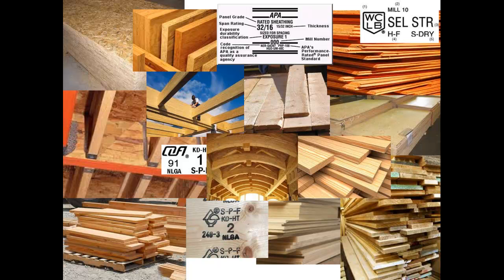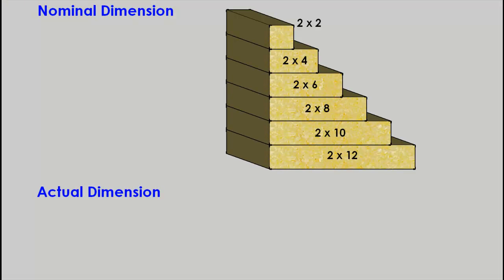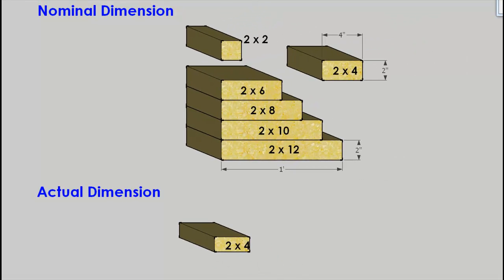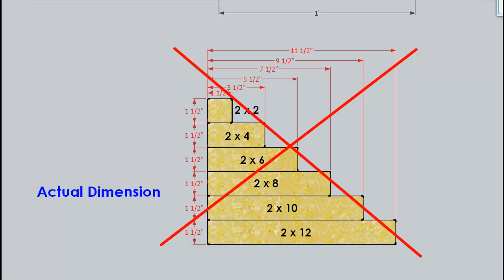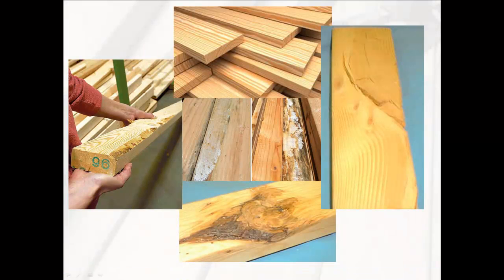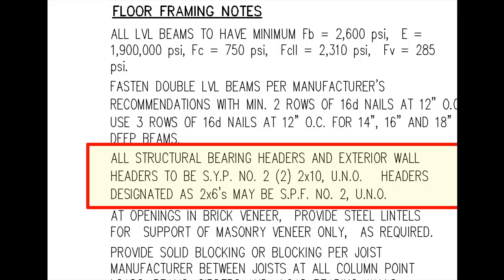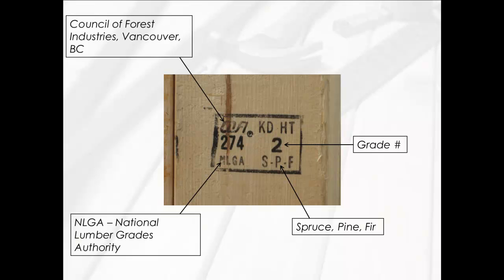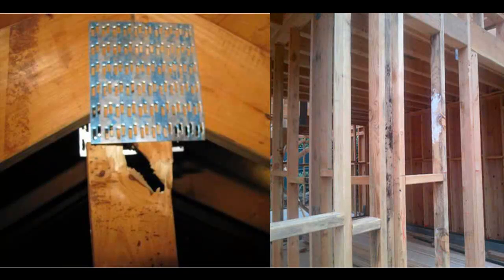Dimensional Lumber Characteristics